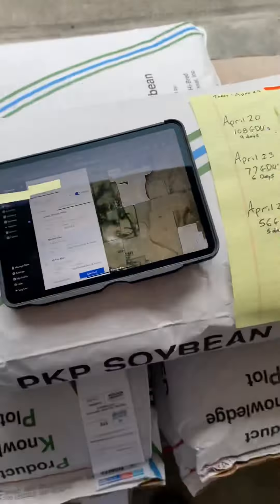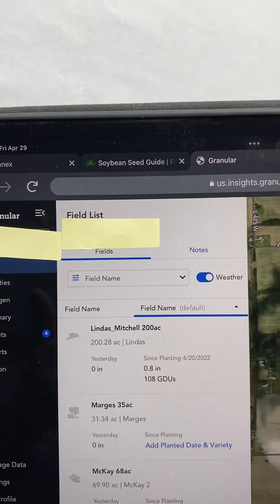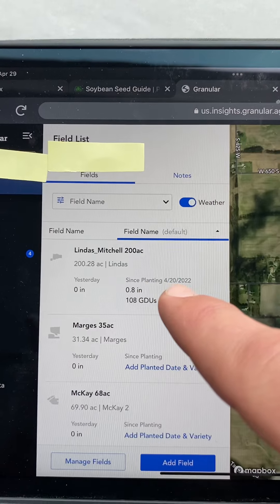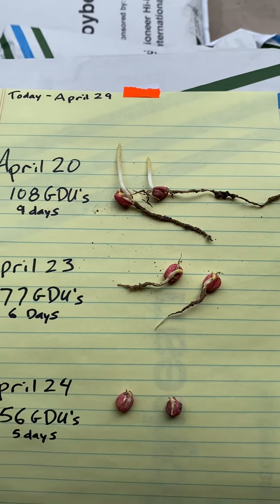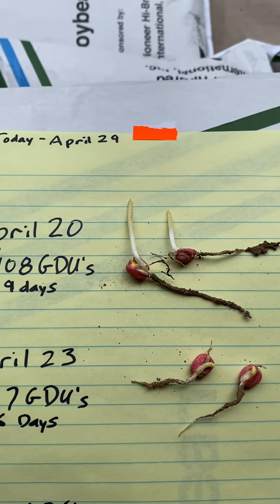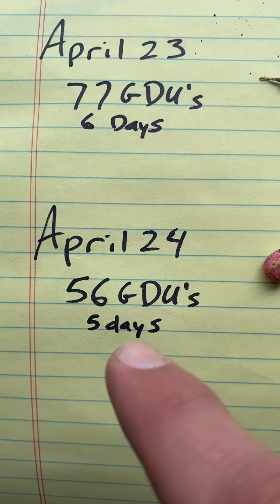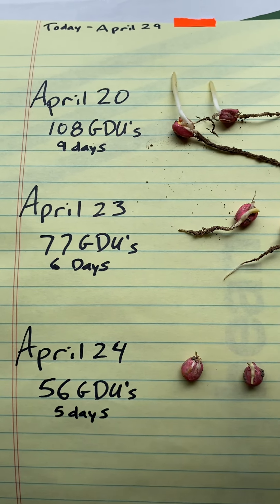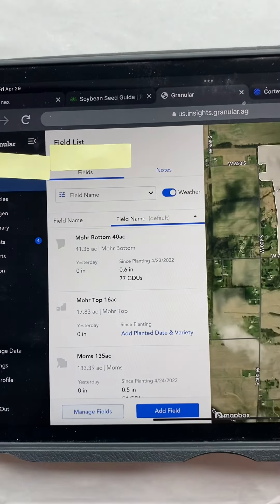Top Crop Alliance Crop Update: Emergence and Seedling Growth